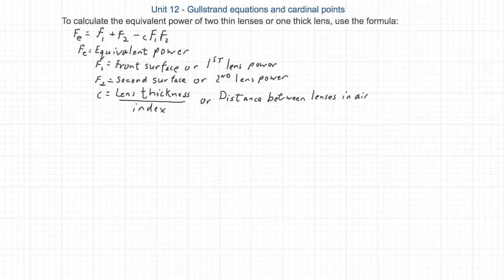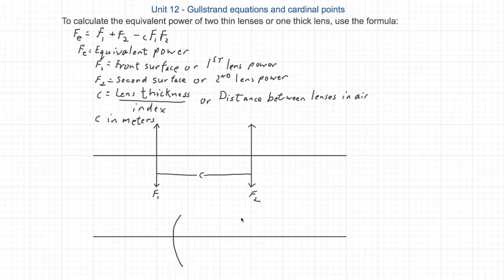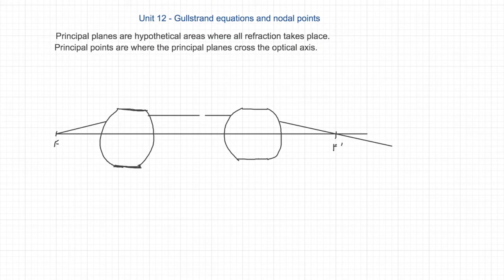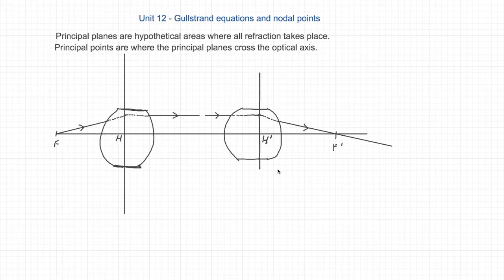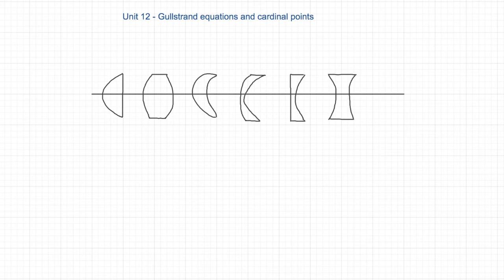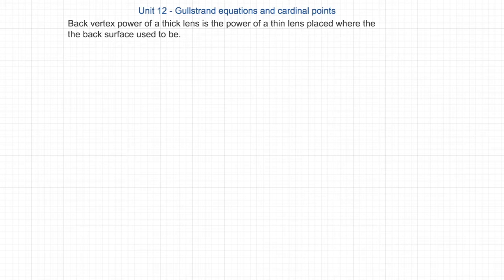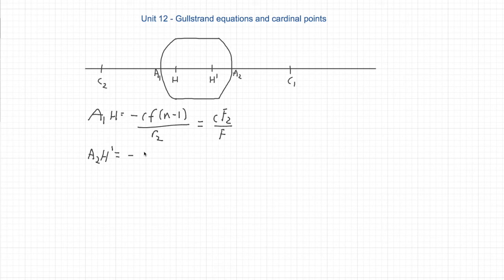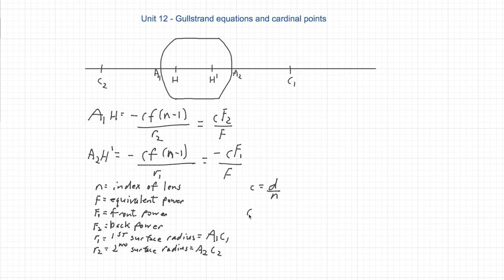Optimal Optics Unit 12 - Gullstrand equations and cardinal points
Cardinal points are not for the birds